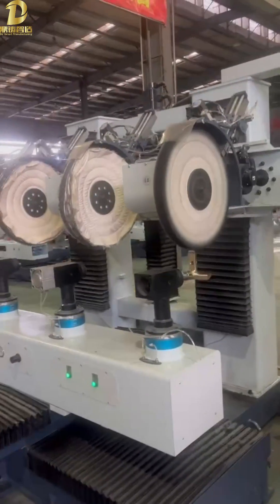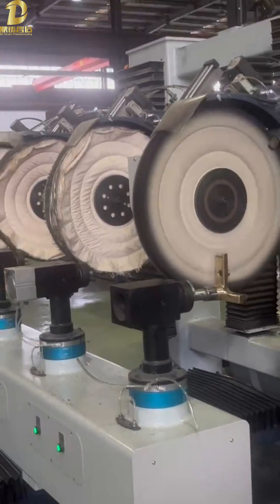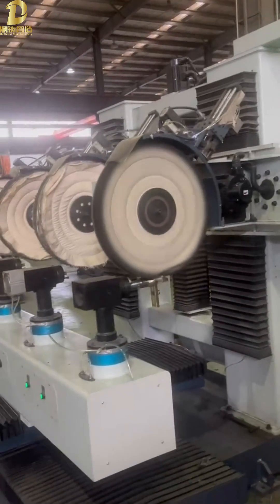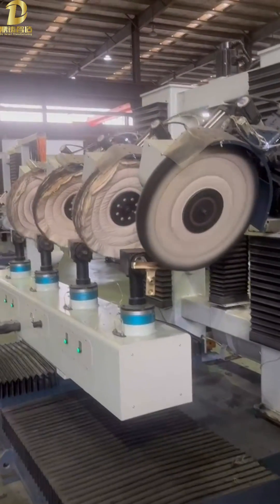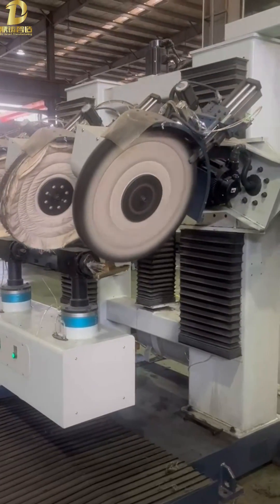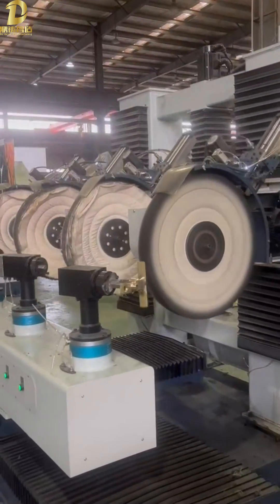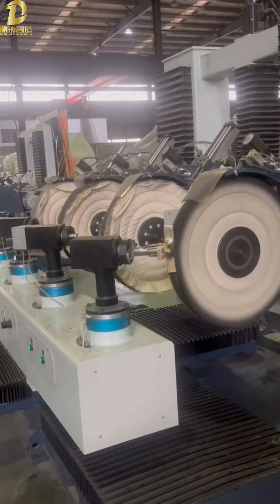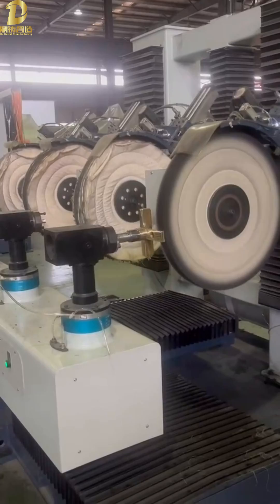Automatic Polishing Machine is the equipment used for polishing the surfaces of metal products.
一、Introduction:
By employing mechanical force and abrasives, it effectively removes burrs, defects, oxide layers, and more from the surface of metal products, resulting in a smooth appearance. These machines can be automated, significantly enhancing production efficiency and product quality.

Uses:
Metal product deburring machines have a wide range of applications across various industries, primarily including the following:

-Automotive Industry: Deburring machines are extensively used in the automotive manufacturing sector for polishing and processing metal components, body shells, and other metal parts, enhancing product aesthetics and surface smoothness.

-Electronics Manufacturing: In electronics manufacturing, deburring machines are used to polish metal casings, panels, and other components to ensure fine product appearance while aiding in heat dissipation and electromagnetic shielding.

-Home Goods: Kitchenware, furniture, and other metal home goods often require polishing treatments to enhance product texture and appearance.

-Craftsmanship: Deburring machines find application in the creation of metal crafts, decorative items, jewelry, and other areas, producing artistic and valuable metal products.

-Mechanical Manufacturing: In some mechanical manufacturing sectors, deburring machines are used for surface processing of mechanical parts to improve their precision and quality.

二、Characteristics:

-Automated Processing: These machines are typically automated devices, capable of achieving continuous and consistent processing, reducing manual intervention and enhancing production efficiency.

-Versatility: Deburring machines come equipped with various types of abrasives and polishing materials, enabling adaptation to different types of metal products and meeting diverse processing needs.

-Precision Control: These machines feature precise control systems that allow adjustment of processing parameters, ensuring fine control over the polishing process.

-Energy and Material Efficiency: Compared to traditional manual polishing methods, deburring machines can efficiently utilize abrasives and polishing materials, reducing energy and material wastage.

-Enhanced Quality: Deburring machines can ensure consistent and high-quality surface finishes, enhancing the appearance and market competitiveness of the final products.

-User-Friendly Operation: Most deburring machines have user-friendly interfaces and control systems, enabling operators to quickly familiarize themselves with the operation and processing.

In conclusion, Automatic Polishing Machines play a crucial role in enhancing product quality, appearance, and market competitiveness. They are suitable for metal product processing and manufacturing in various fields.